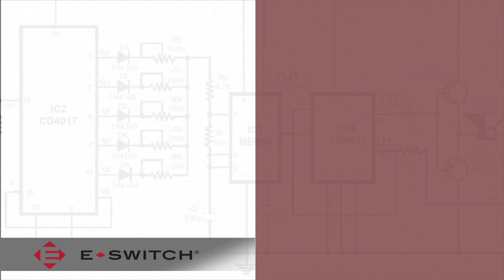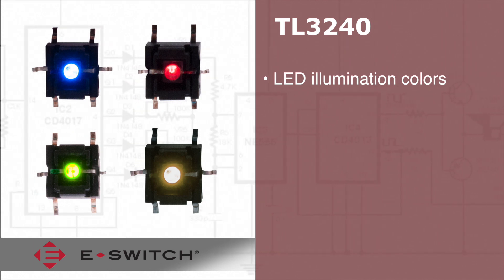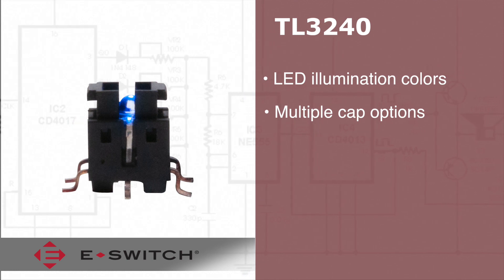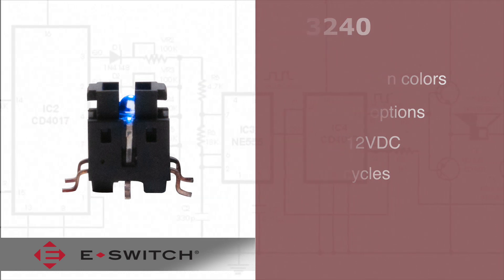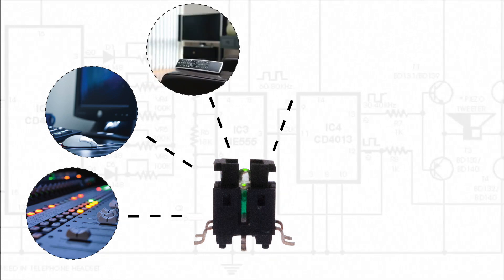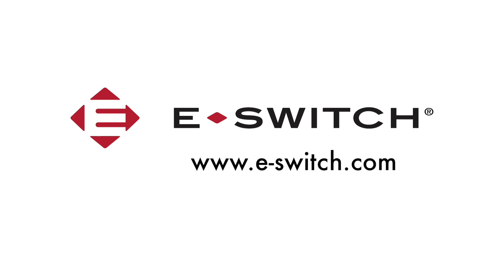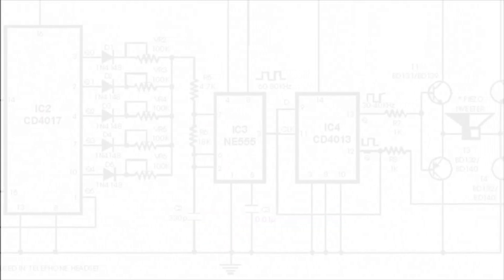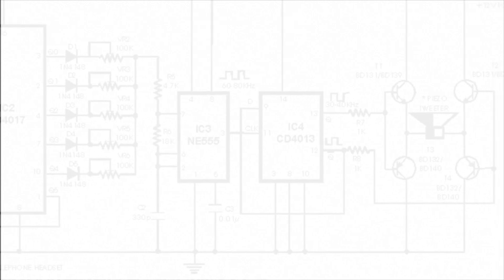Tactile Switches: E-Switch TL3240 Series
The TL3240 Series illuminated tact switch is a surface mount (SMT) switch that offers LED illumination in blue, red, green and yellow. Cap options are offered, but are ordered and shipped separately. The caps cannot go thru the reflow soldering process. Cap color choices include black, red, blue, ivory, green and yellow, and are offered in square round. This tact switch comes in tape & reel packaging at 450 pieces per reel. Applications and markets that could readily use this illuminated tact switch include the audio/visual market, computer peripherals, consumer electronics, instrumentation, telecommunications, and medical equipment, among others.

*E-Switch only offers round and square cap shapes.